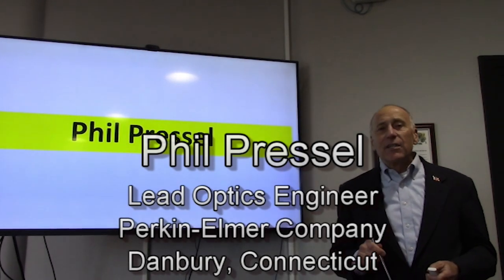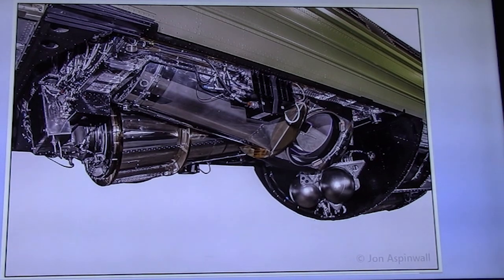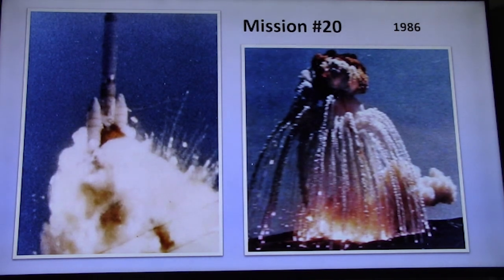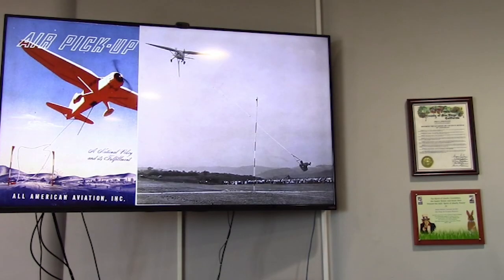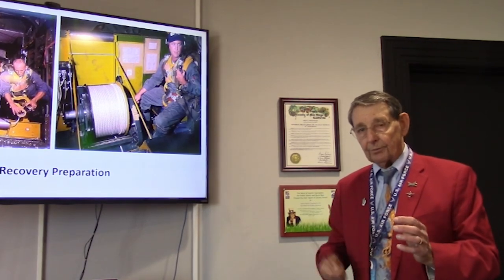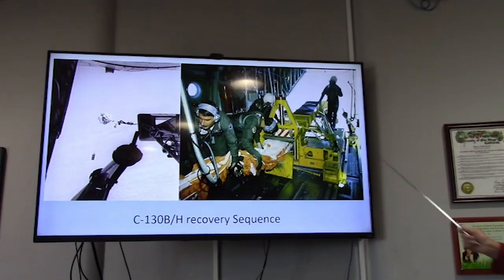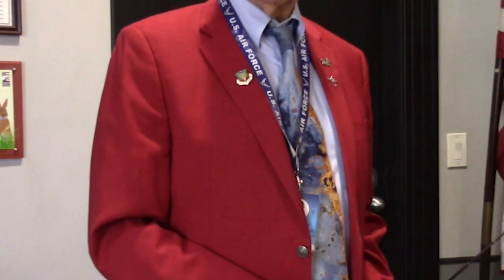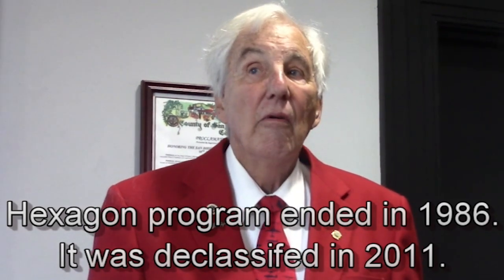BD 0511 Speaker Series #8: Galileo to Hexagon Part 2 by Phil Pressel & Chuck Dorigan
Video from the SDASM Speaker series, a video presentation by Museum experts discussing their favorite artifacts or historical events.  In this episode Perkin-Elmer Corporation Optics Engineer Phil Pressel discusses the Hexagon KH-9 satellite.  Mr. Pressel designed the camera used in this Cold War project. In the second part of this episode, SDASM docent Chuck Dorigan talks about his experiences with the Star Catcher Squadron, and mid-air recovery of film from spy satellites.